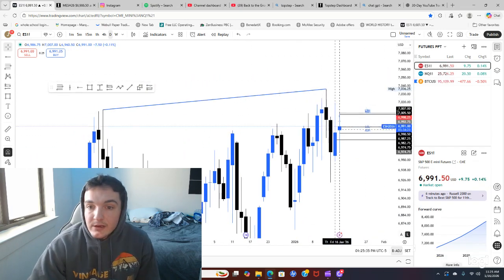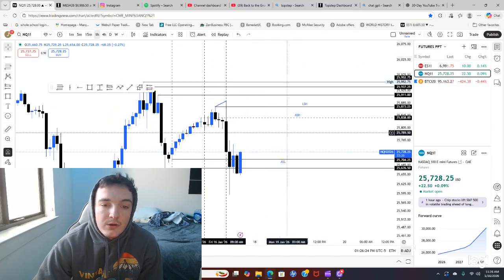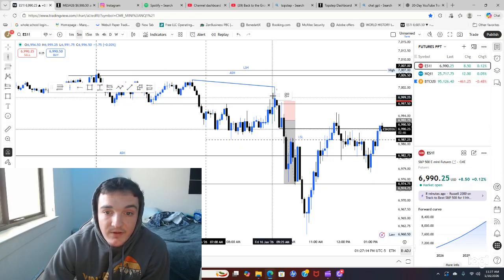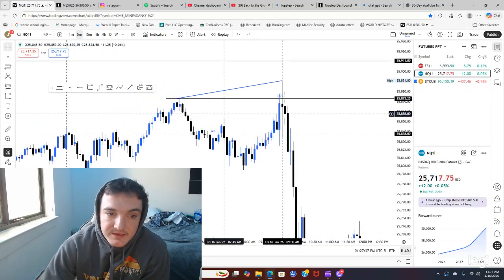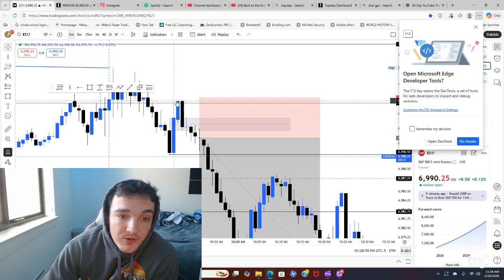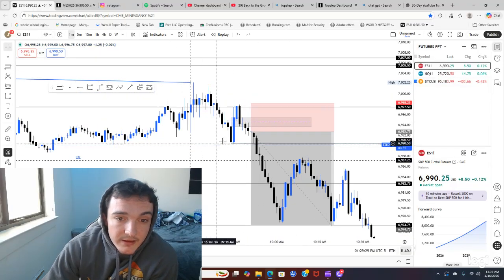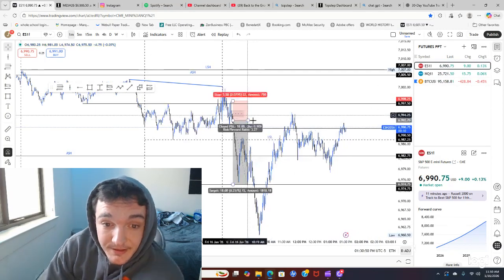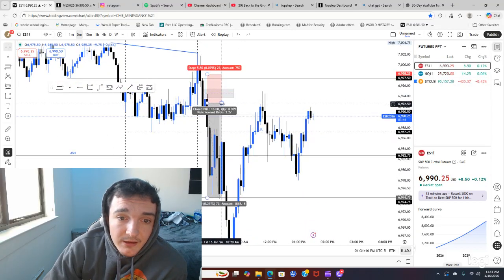THIS STRATEGY WILL RETIRE YOUR PARENTS (TRADE RECAP BANKING 1:3.5 RR)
Watch this if you are looking for a strategy, (not for beginners)